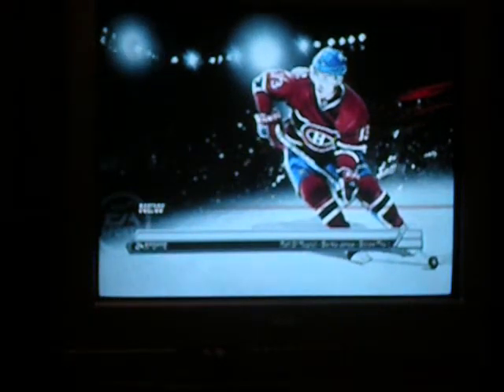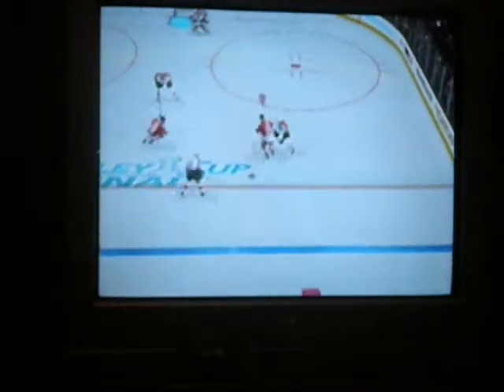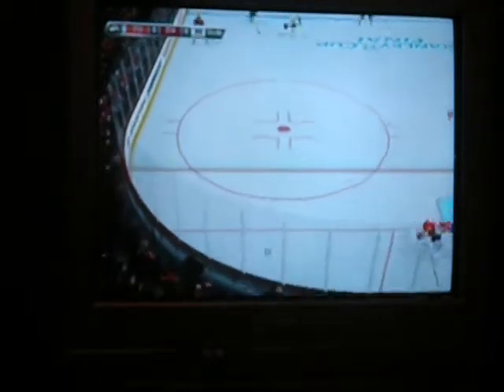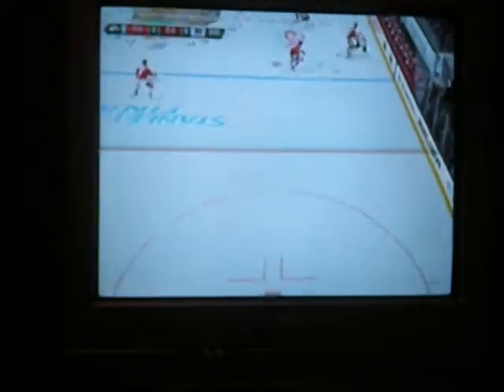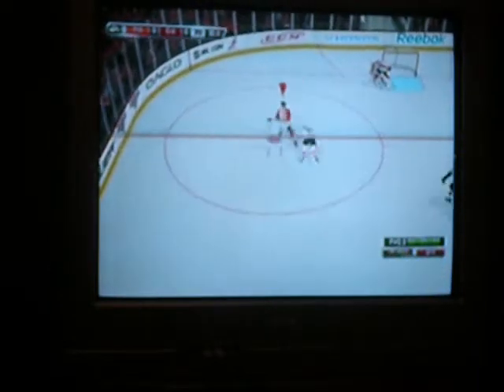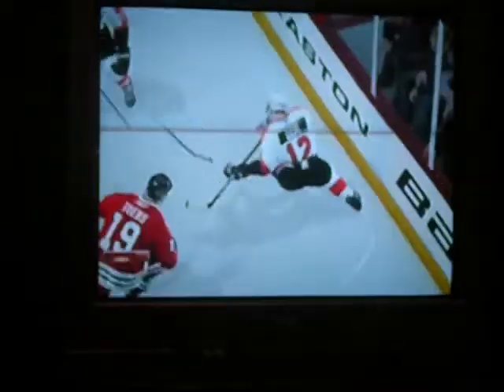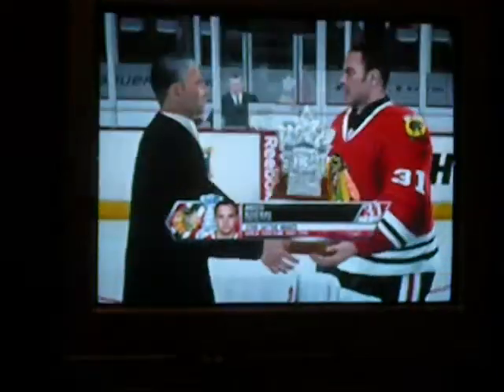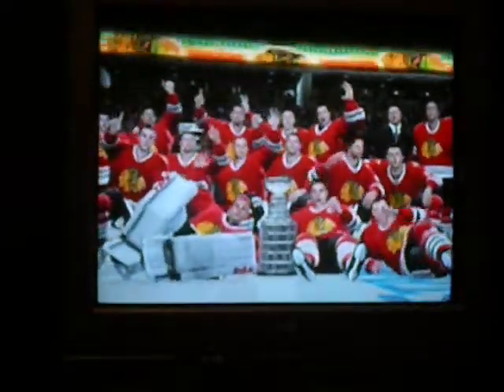Nhl 11 Demo Battle for the cup- broken sticks, dekes,third period,new faceoffs,physics engine